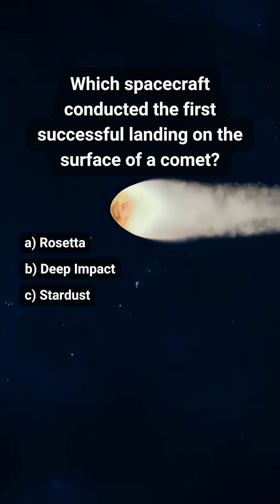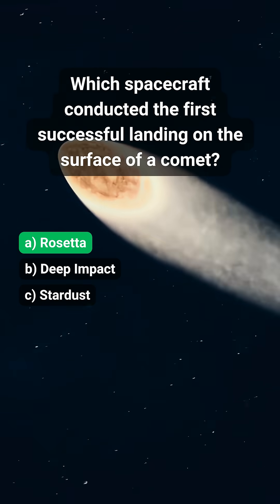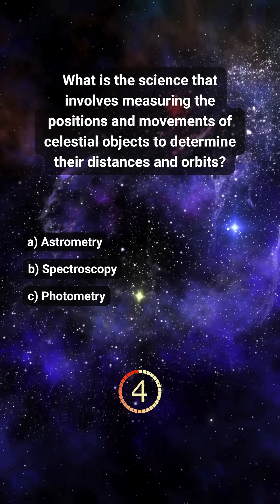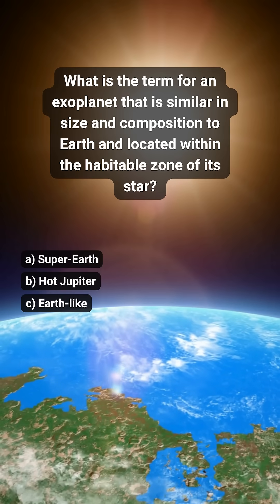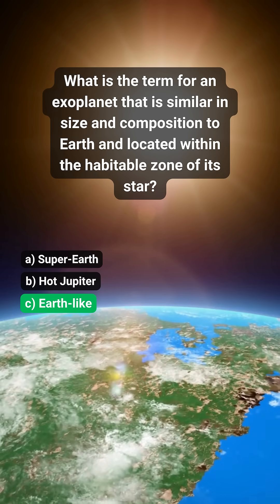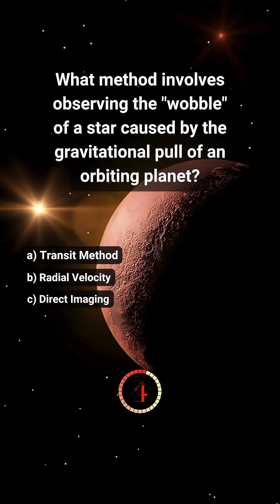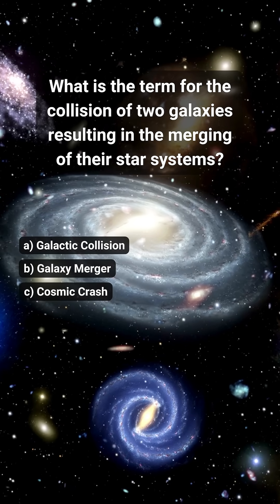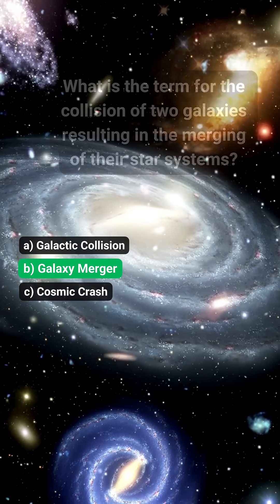AstroBrainiacs Trivia: Episode 31 – Can You Conquer This Space Science Quiz?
🌌 Think you can tackle this space science quiz? 🚀 Test your knowledge on the first spacecraft to land on a comet, astrometry, and more with these 5 trivia questions! Share your score in the comments and see if your friends can beat you!

This episode covers fascinating facts about space and science that every trivia enthusiast should know. Ready for the challenge? 🌠